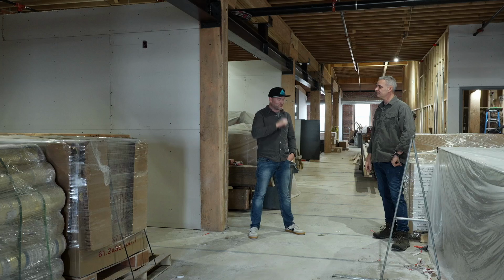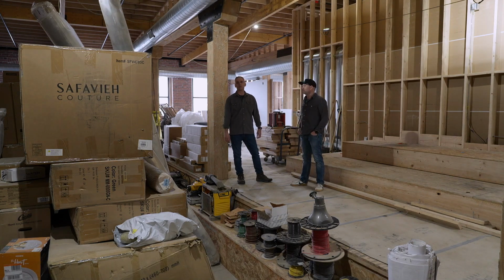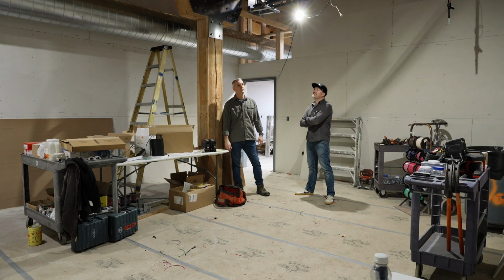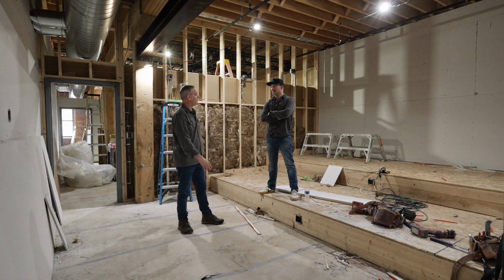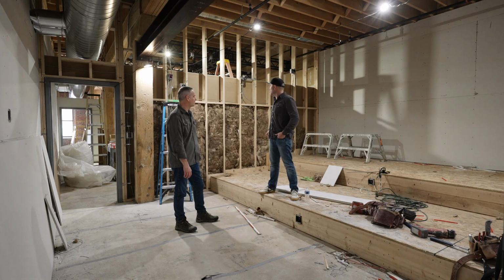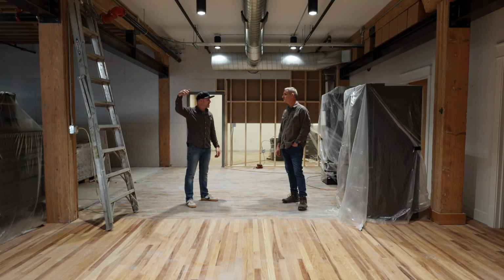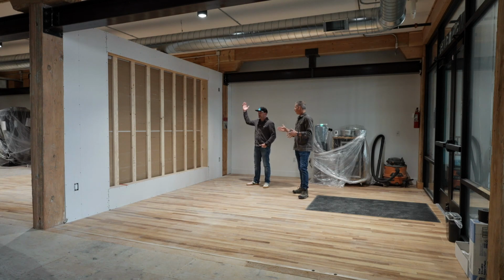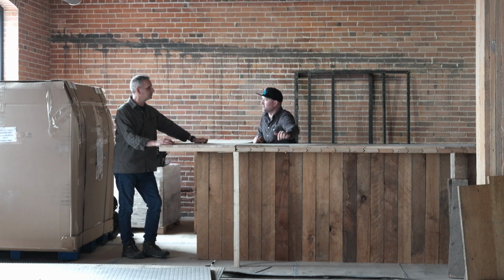Construction Sneak Peek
It’s a behind-the-scenes tour of our new space on 15th Street, and we can’t wait to show you around.

Even with projects to finish, walls to paint and furniture to build... we’re getting close to calling this place “home.”

Come on in and take a look at how it’s going so far.